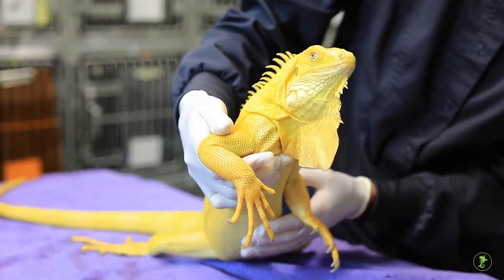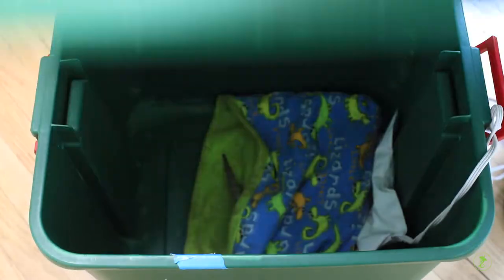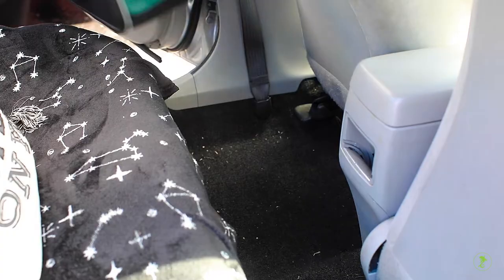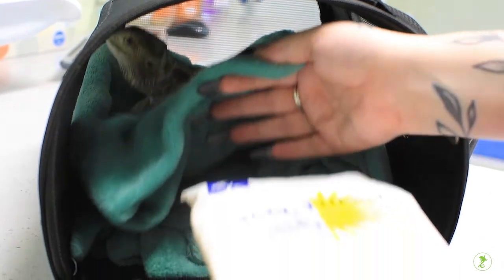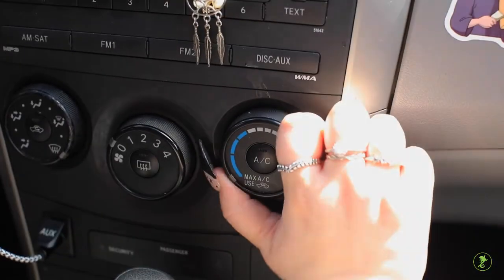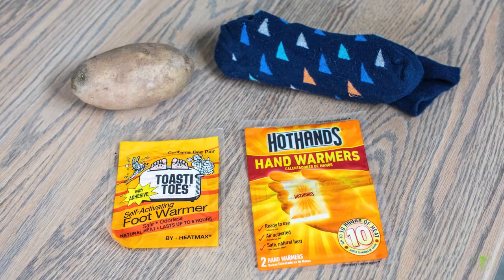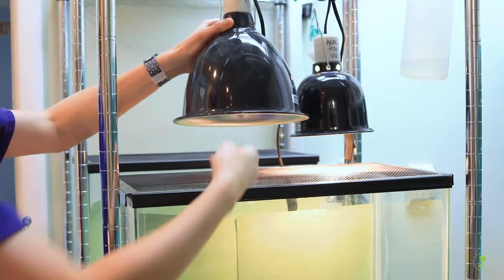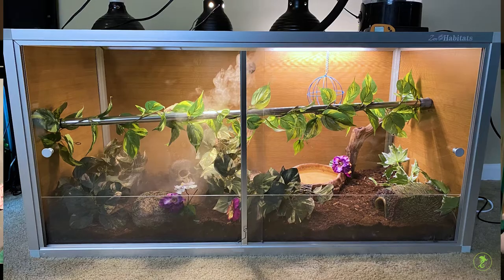Preparing for Your Reptile's Veterinary Visit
Veterinary care, including regular wellness check ups is important for pet reptiles. Learn how to prepare your pet reptile for a safe and comfortable  veterinary visit

For more information about the healthcare of your exotic pet, visit us at the Avian and Exotic Animal Clinic of Indianapolis,

Special thanks to the Association of Reptile and Amphibian Veterinarians (ARAV) for providing some of the information for this video.